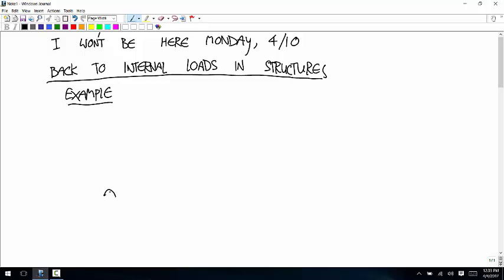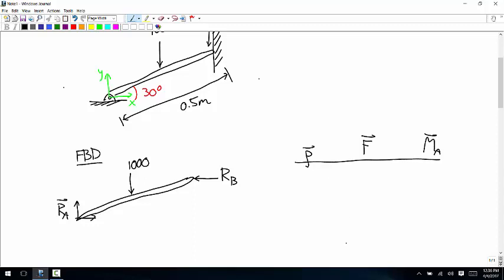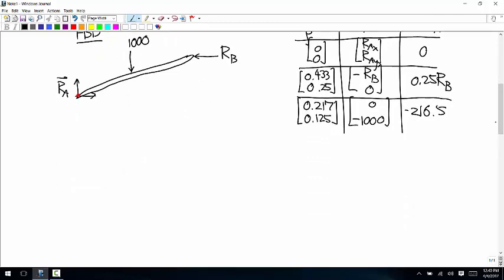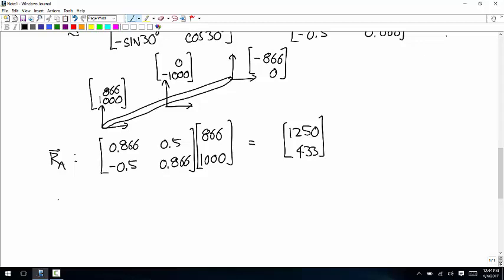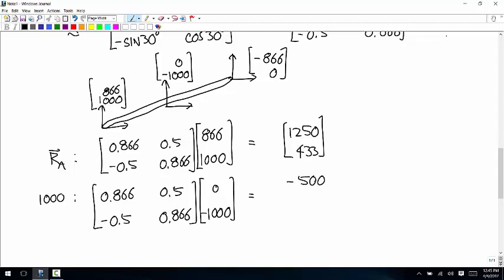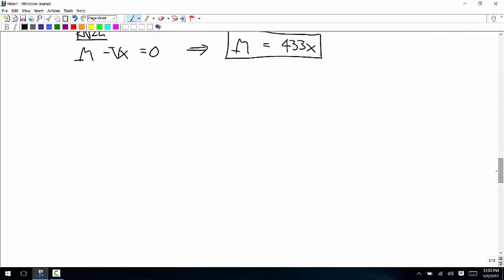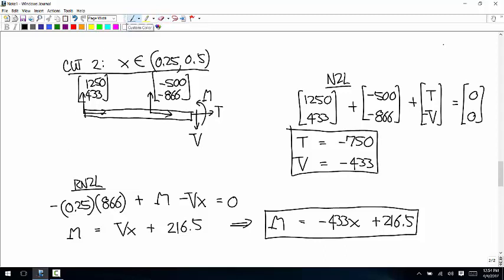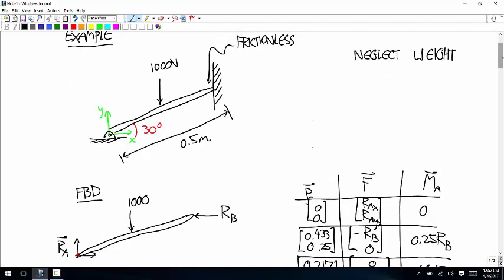Tuesday, 4/4/17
Description